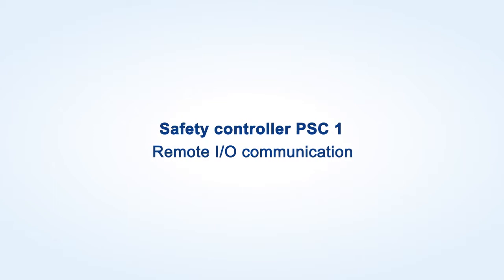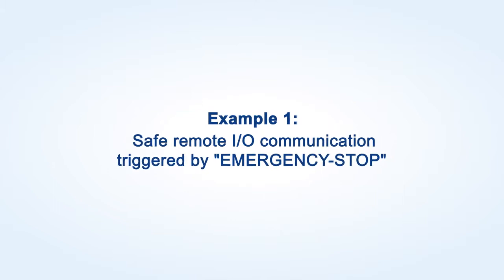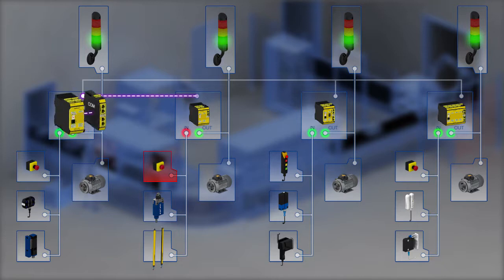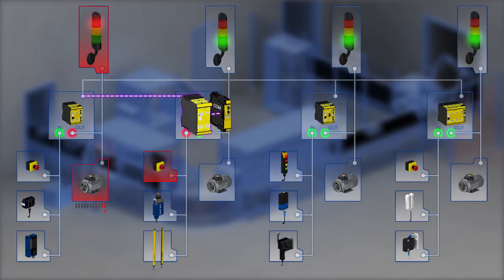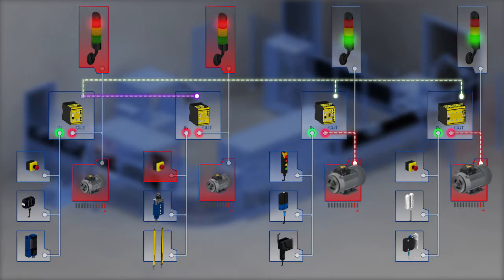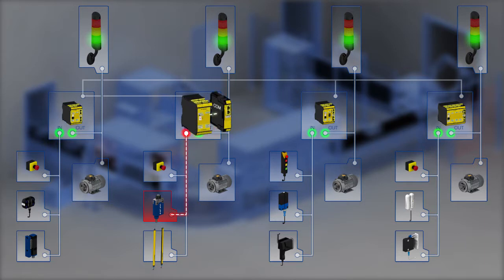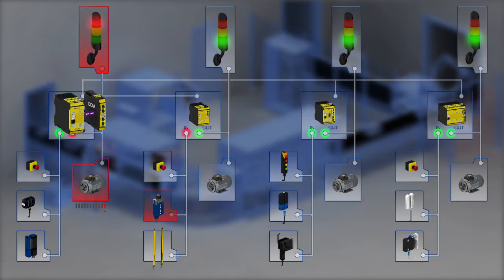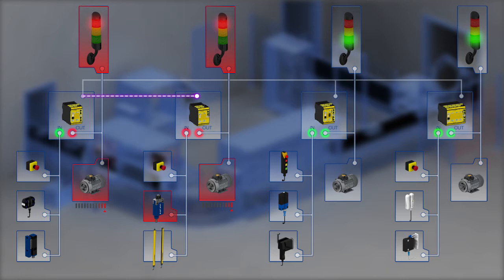Schmersal Product Animations - PSC1: Remote IO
The PROTECT PSC1 is a programmable, modular safety controller which includes the development of custom applications and their integration into higher-order control systems. The PROTECT PSC1 system consists of a reliable, compact freely programmable safety controller and dependable extension modules; fitted with a universal communications interface to allow data exchange across different fieldbus systems with higher level controllers. In developing the new PROTECT PSC1, we have taken a big step forward in the field of control technology and its unique features clearly set this control system apart from other solutions.

This video explains remote Input/Output communication between modules.

For more information on the PSC1 Programmable Safety Controller, please see our